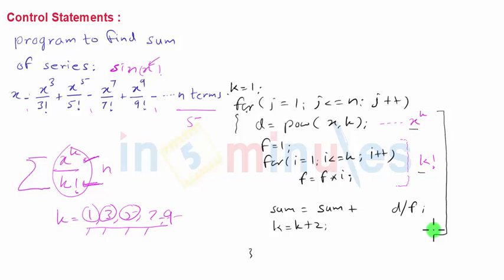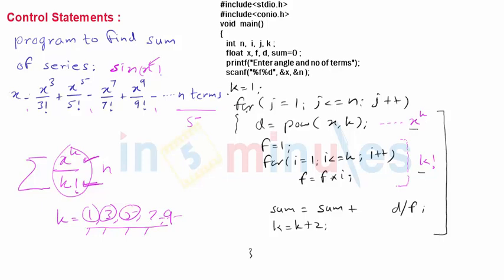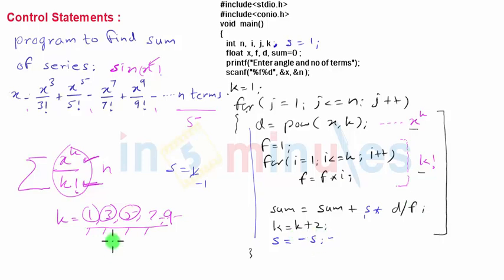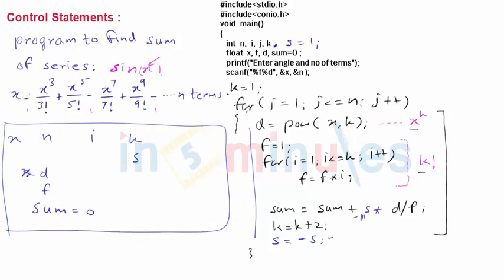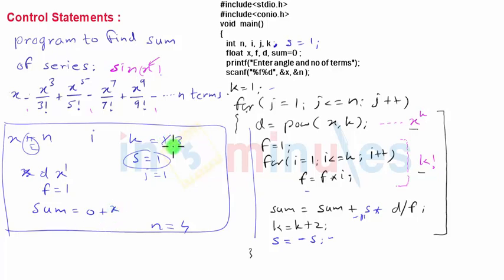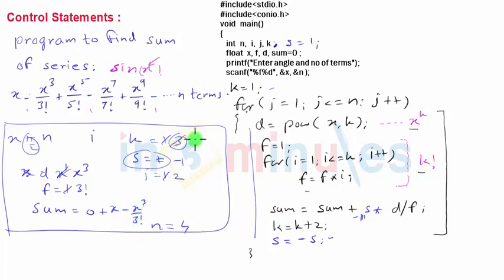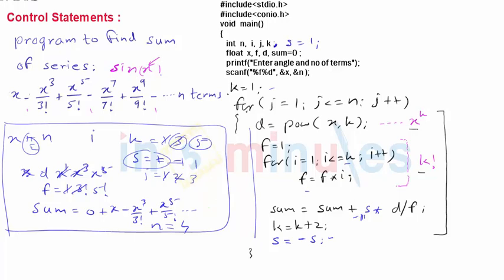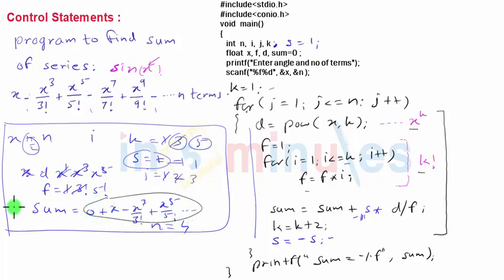Module3_Control Statements_Vid_44_Program find sum of series:x-x^3/3! + x^5/5! - x^7/7! .For n terms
This video explains Program to find sum of series:x-x^3/3! + x^5/5! - x^7/7! .For n terms